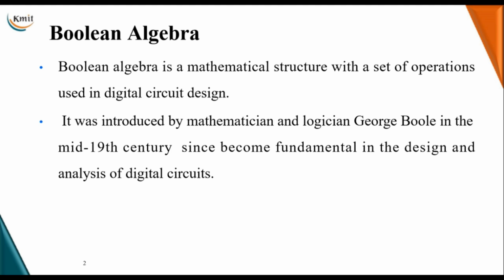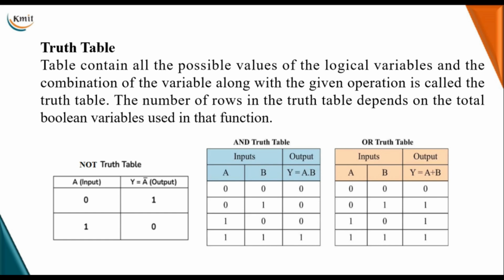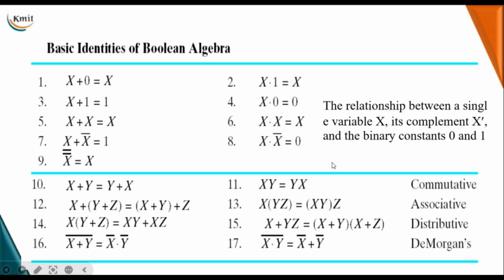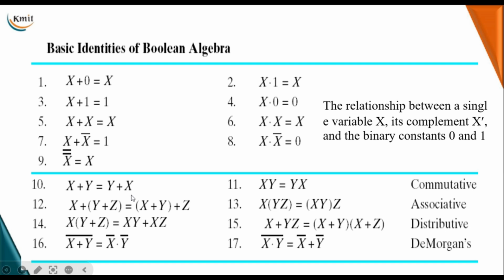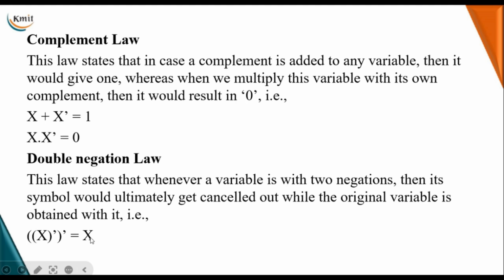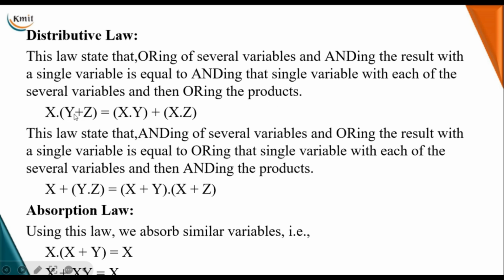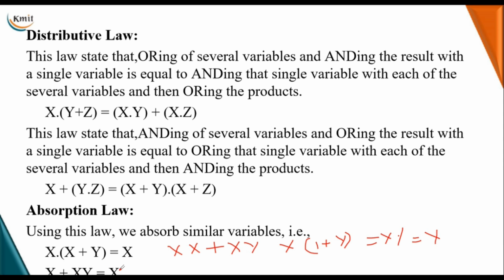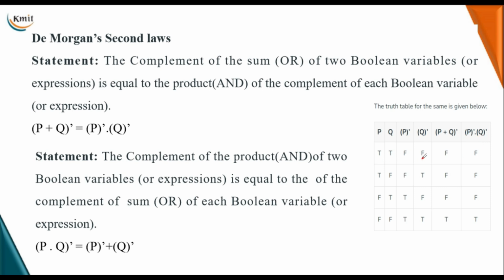UNIT - 1_BOOLEAN ALGEBRA